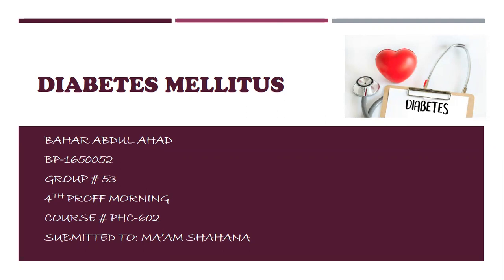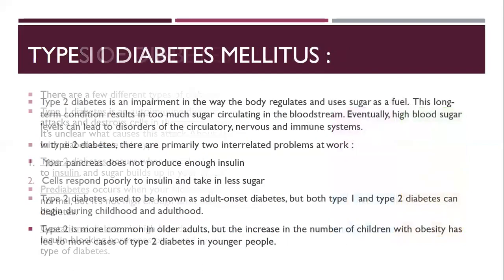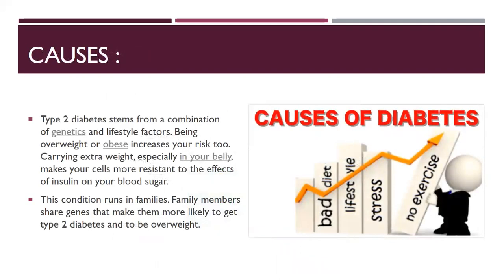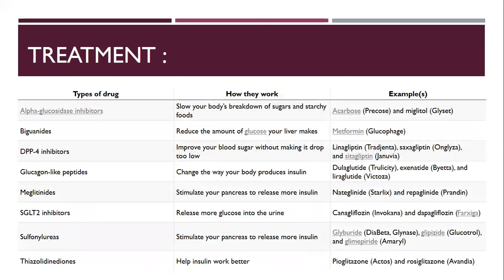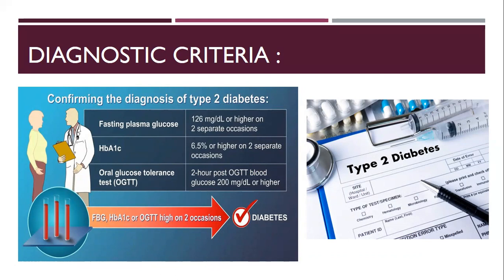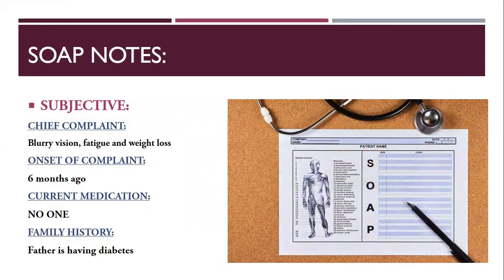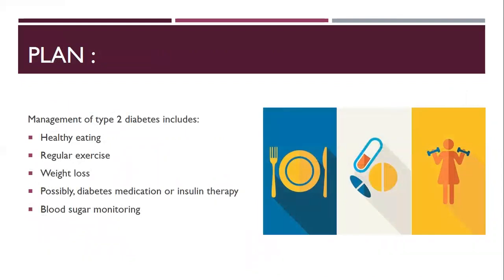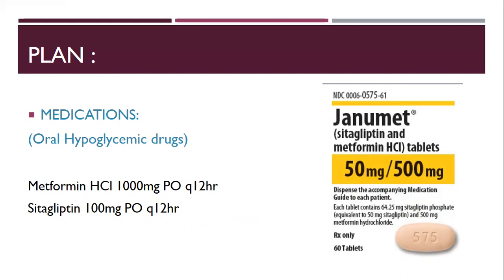Diabetes mellitus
BP1650052